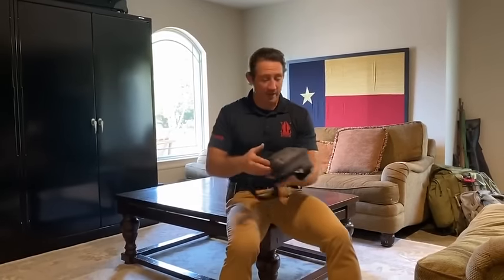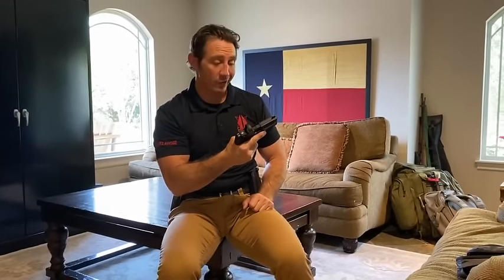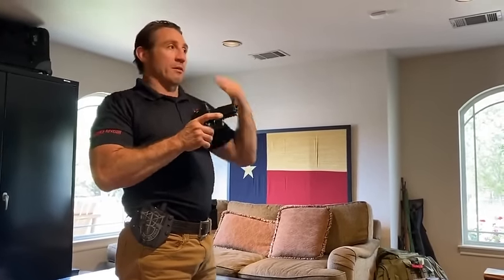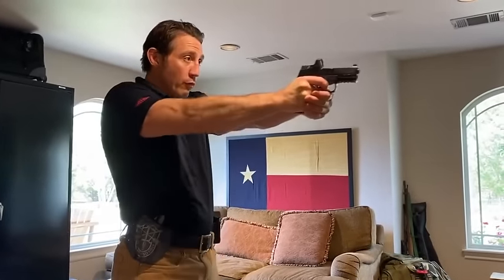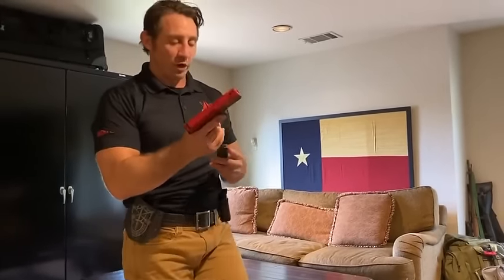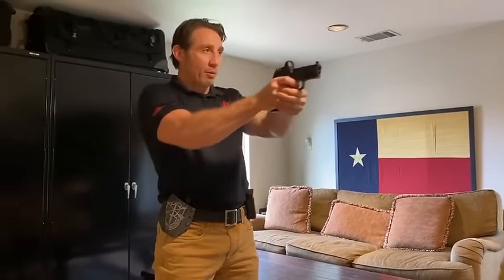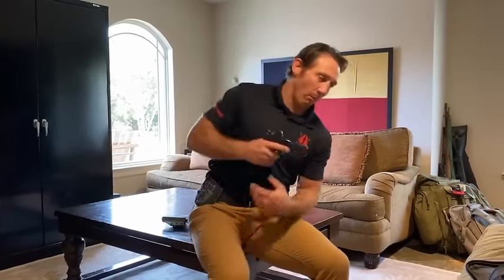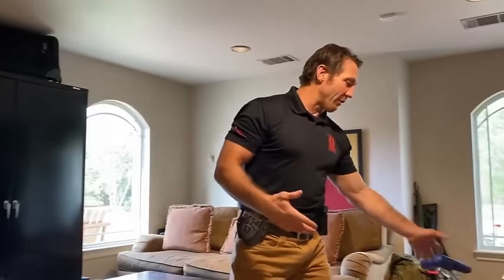Dry Fire Drills for Home Training | Sheepdog Response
Tim Kennedy discusses the value of dry firing and demonstrates his favorite drills for home training.